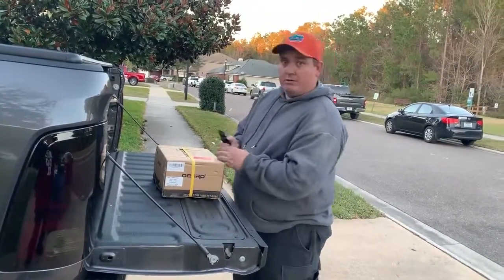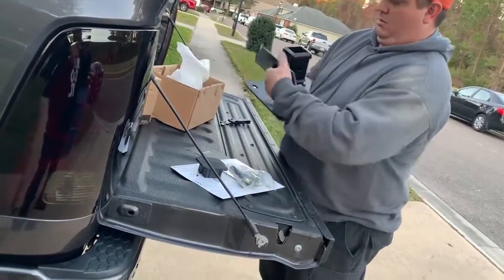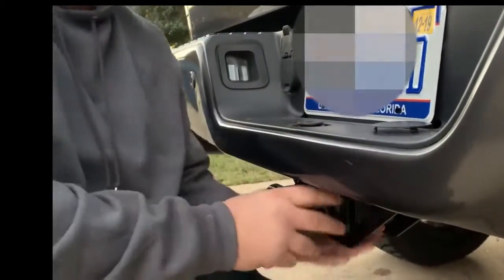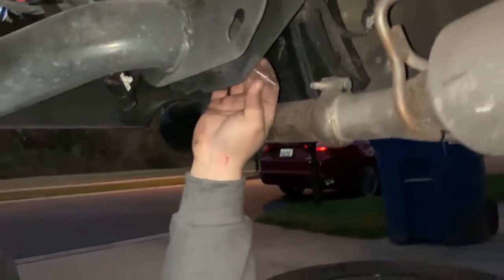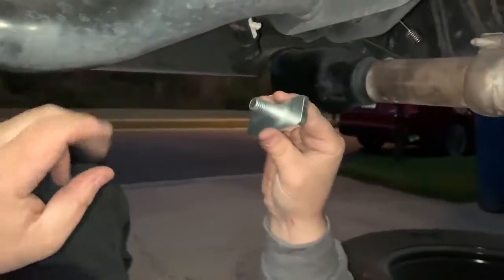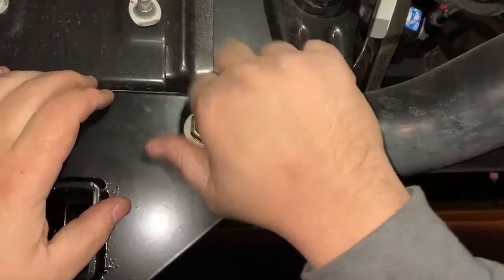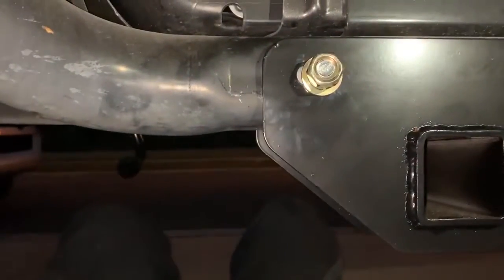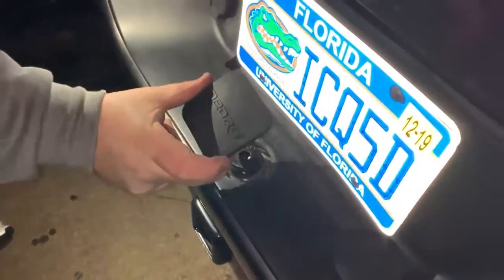Unboxing and INstall OEDRO 2' Rear Trailer Hitch Receiver For 2003 2018 Dodge Ram